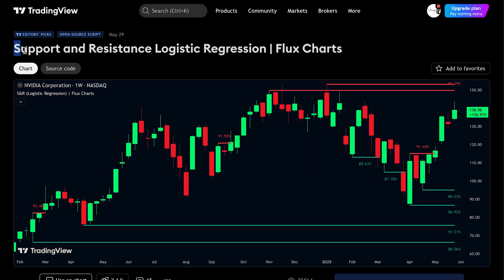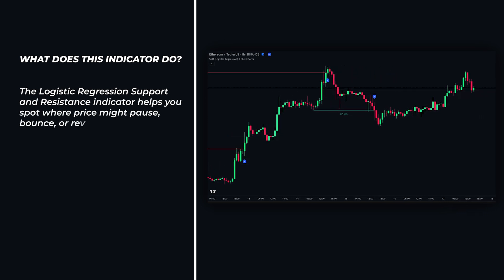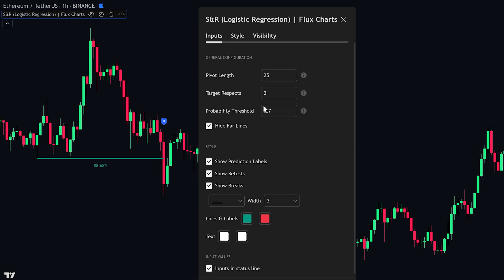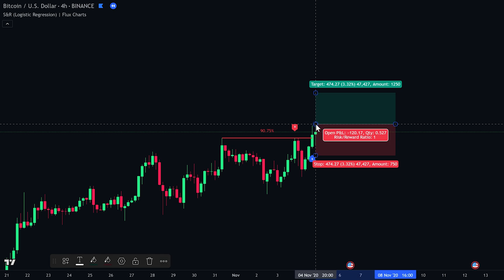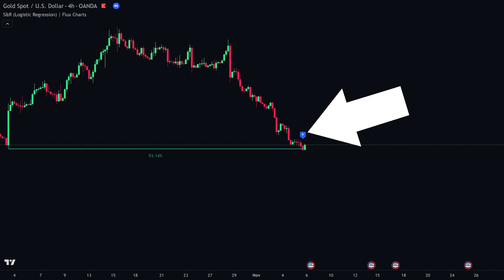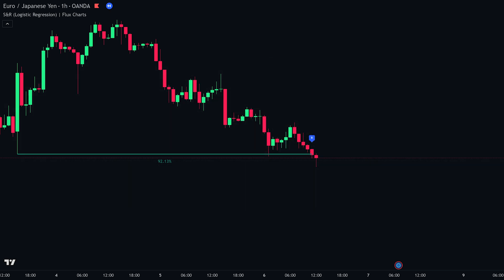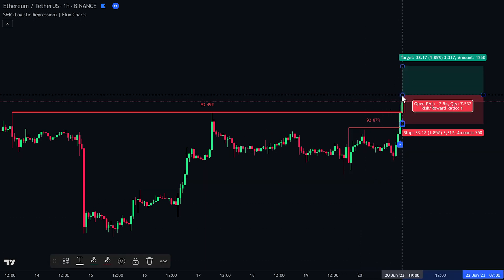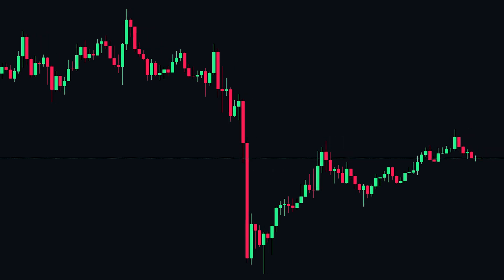Revolutionize Your Charting: How Logistic Regression Reveals Hidden Support & Resistance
FXDailyReport.com - Revolutionize Your Charting: How Logistic Regression Reveals Hidden Support & Resistance